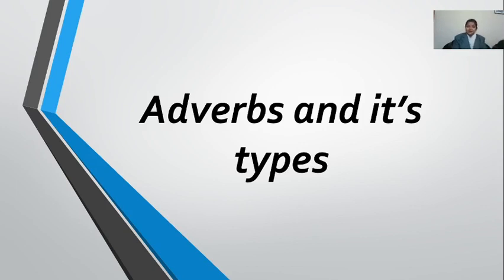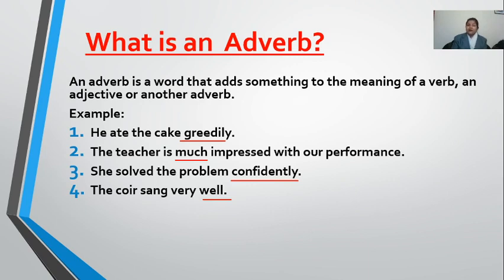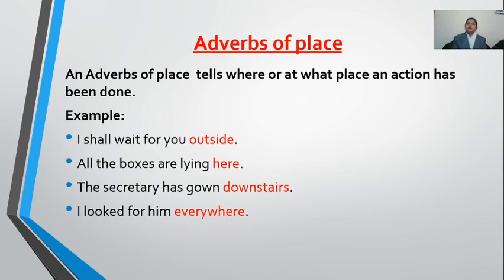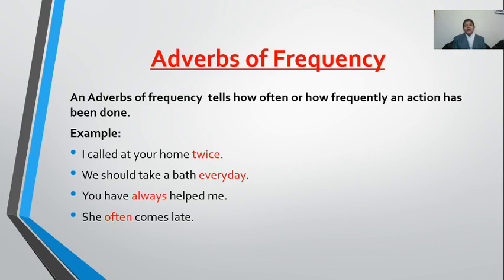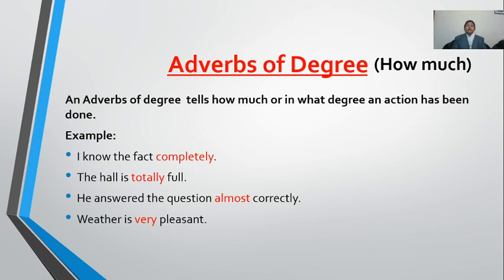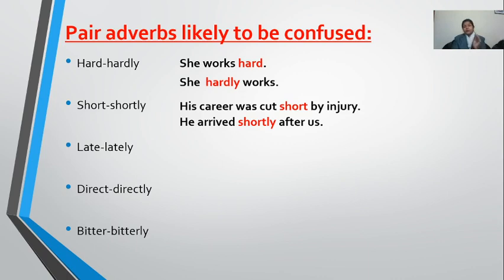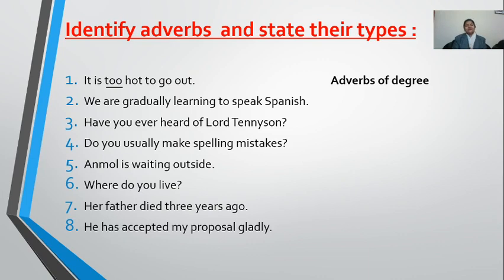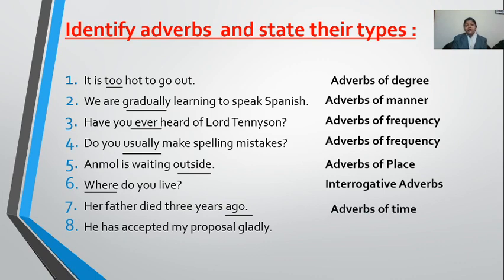Class-6 English Kinds of Adverbs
2 February 2021
09:00 a.m.
By-Chakit Gupta